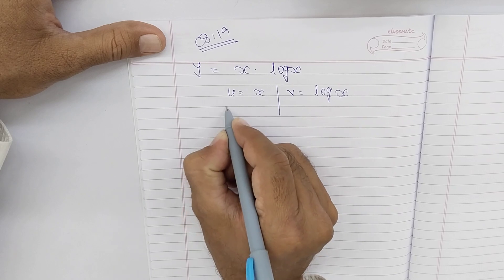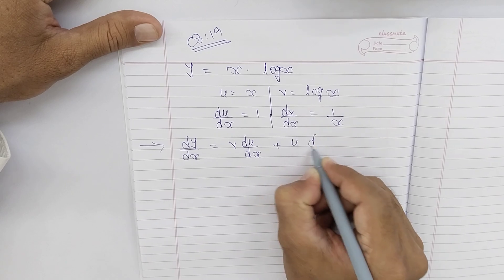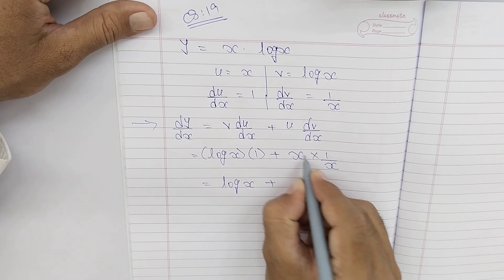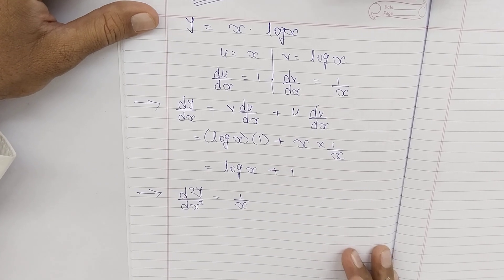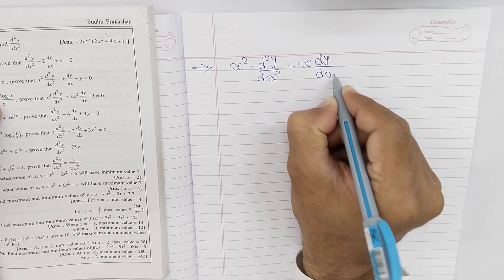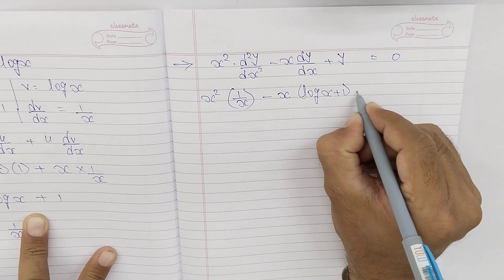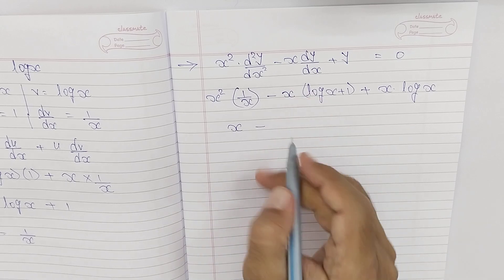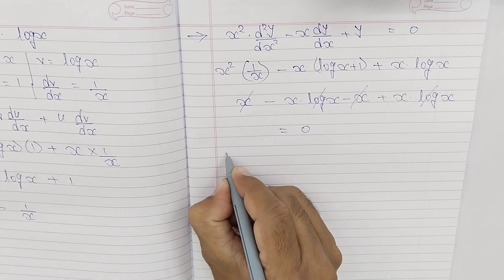#7 Application of Derivatives SY BCom Sem 4 Statistics | Derivative Gujarat University | Kutch Uni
# Application of Derivatives SY BCom Sem 4 Statistics| Application of Derivatives Sem 4 Guj Uni | Application of Derivatives Sem 4 Kutch Uni |

Application of Derivatives SY BCom Sem 4 Statistics| Application of Derivatives Sem 4 Gujarat University | Application of Derivatives Sem 4 Kutch University

Application of Derivatives SY BCom | Statistics of SY BCom Sem 4 | Gujarat University

Amar Tuition Classes,
Shop No.11, First Floor,
Auda Market,
Opp. Shikarpuri Sweets,
Sardarnagar,
Ahmedabad.

To download our Mobile App, Please click on the following link
App name - Amar Tuition Classes for Institute- AMAR TUITION CLASSES.

Org Code- hymug

Following chapters are available :
Statistics:
Chapter 3 Index Numbers
Chapter 4 Time Series

Statistics1:
Chapter 1 Operating Costing or Service Costing
Chapter 2 Unit Costing
Chapter 3 Reconciliation of Cost and Financial Accounts
Chapter 4 Job Costing and Branch Costing
Chapter 5 Contract Accounts

Auditing:
Chapter 1 Introduction of Audiiting
Chapter 2 Object of Audit
Chapter 3 Types of Audit
Chapter 4 Organizing Audit Work
Chapter 5 Internal Check, Internal Control and Internal Audit
Chapter 6 Vouching
Chapter 7 Vouching of Cash Transactions
Chapter 8 Verification and Valuation of Assets and Liabilities - 1
Chapter 9 Verification and Valuation of Assets and Liabilities - 2
Chapter 10 Company Auditor

Taxation:
Chapter 1 Profit & Gains of Business of Profession
Chapter 2 Capital Gains
Chapter 3 Income from other sources
Chapter 4 Deductions and Reliefs
Chapter 5 Computions of Total Income of Individual
Chapter 6 Goods and Services